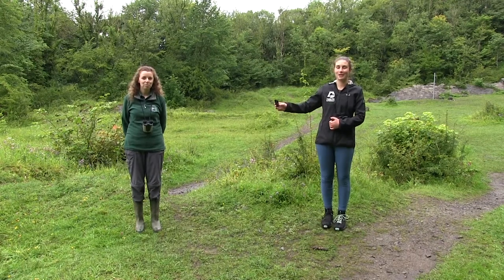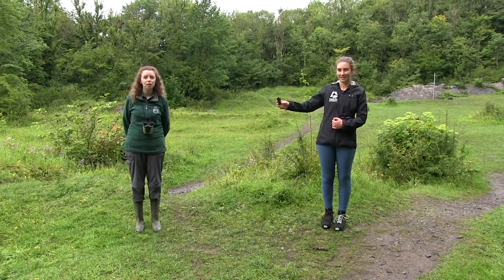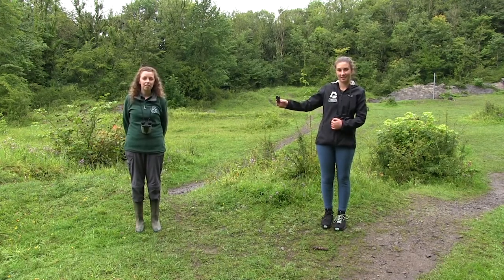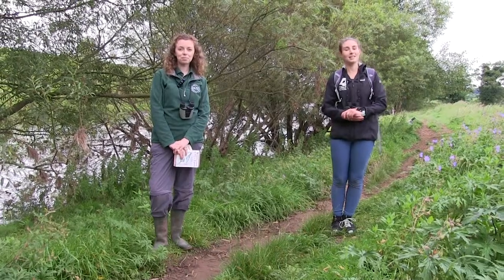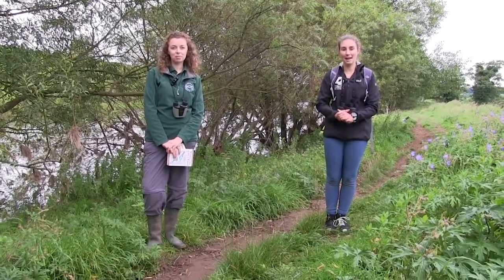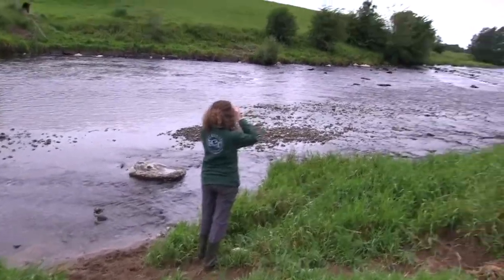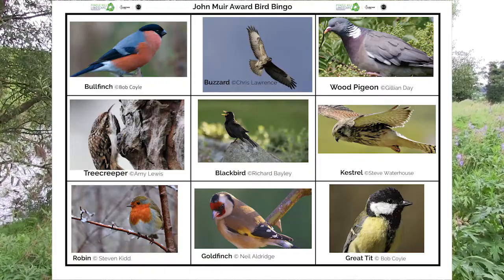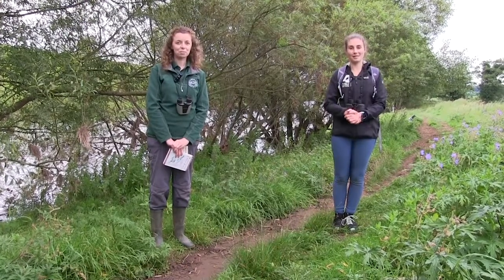Bird Watching and Bird Bingo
Week 3 John Muir Discovery Award Summer Adventure Challenge
Birds

Have you been out bird watching yet? Make sure you walk through different types of habitats if possible, and be patient - sometimes it takes longer than you think for you to spot different species. Use books, or online resources to identify the species you spot, and tick them off on the Bird Bingo sheet. Remember, only walk on Public Rights of Way (or Open Access Land) and publicly accessible spaces and parks.

These films are produced as part of the Pendle Hill Landscape Partnership's virtual delivery of the John Muir Discovery Award in summer 2020. Thanks to Mark from Salar Media for the filming and producing. All filming carried out in lines with current government guidelines and whilst social distancing.